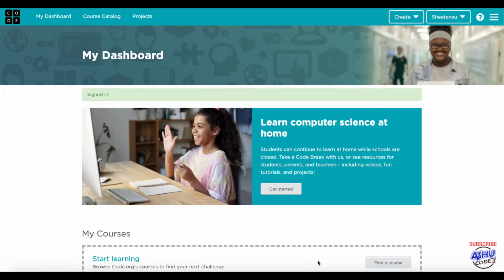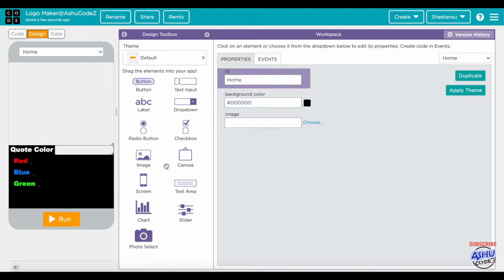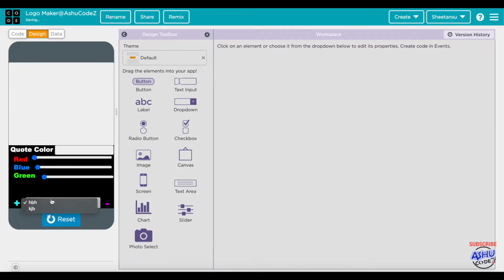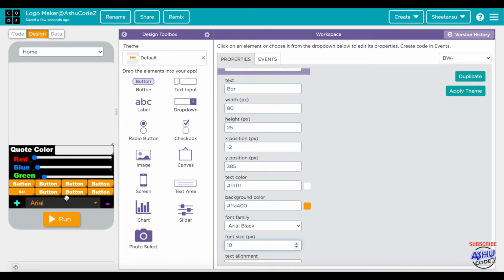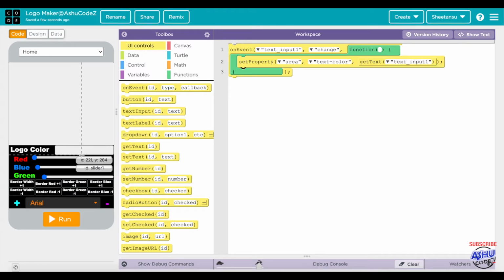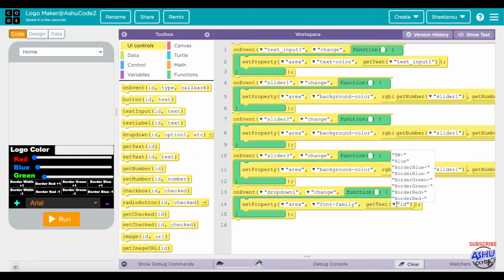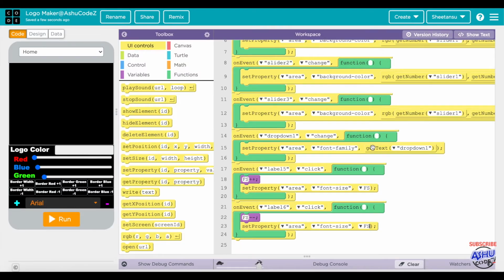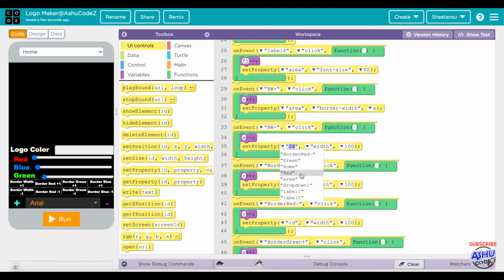HOW TO MAKE A LOGO | MOBILE APP | CODING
Welcome to another video in AshuCodeZ! Here, we are going to be making an app that has the tools to make logos. Some of those tools can alter: text colour, background colour, border width, border colour, font family, and font size. One important code block we are going to be using today is an RGB block. RGB stands for red, green and blue. The reason why it's so important is it is used to alter the shades of colours in a graphical user interface. Some other blocks we are using are on events, set properties, and more! So, that is the summary of what we are doing today.